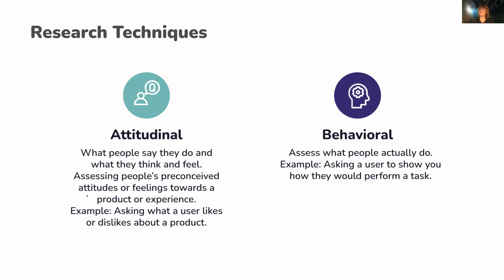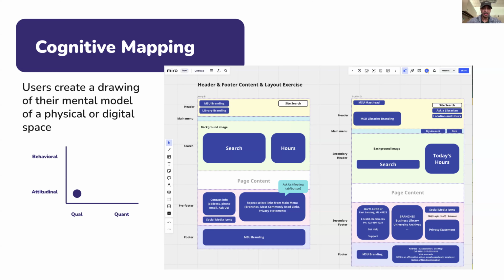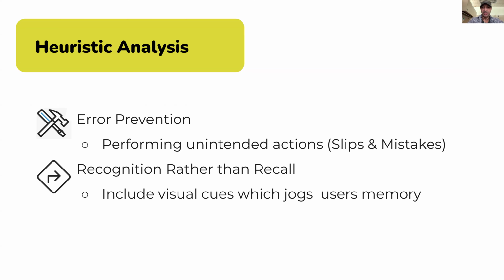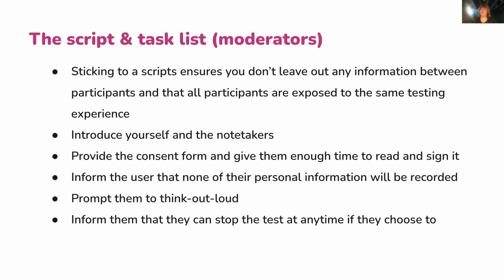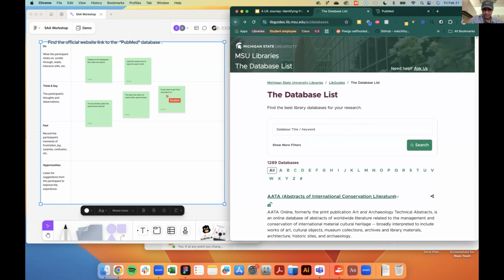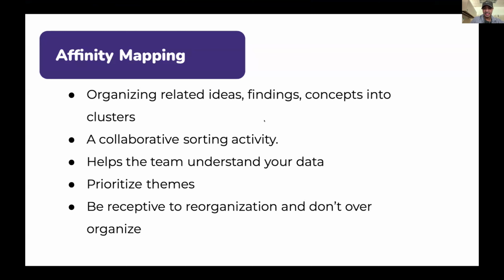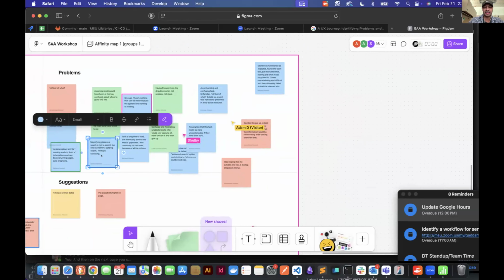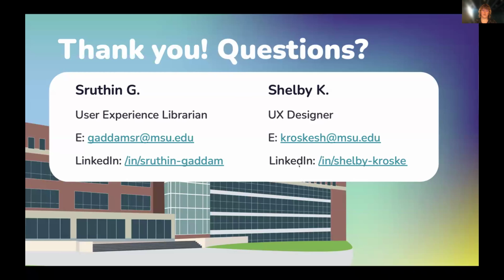A UX Journey: Identifying Problems and Solutions and Improving User Experience in Increments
This 90-minute, interactive workshop, hosted by the SAA UX Steering Committee and led by Shelby Kroske and Sruthin Gaddam (Michigan State University Libraries), introduces participants to basic UX testing techniques and provides adaptive models for conducting UX studies with limited resources. This workshop is especially geared towards beginner UX practitioners and those just starting their UX journeys, however, participants of all backgrounds and levels of experience are invited to join.